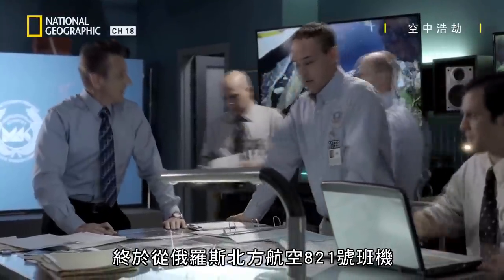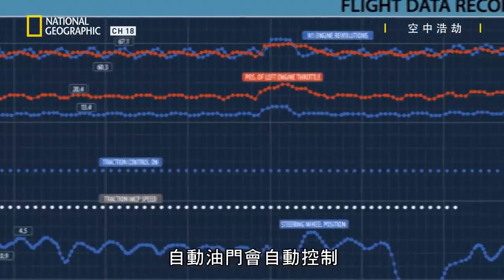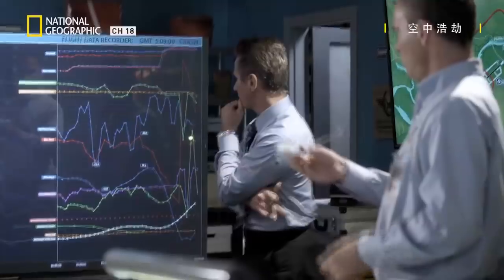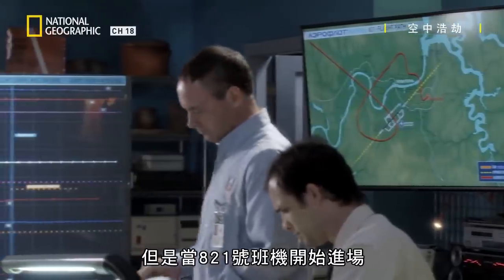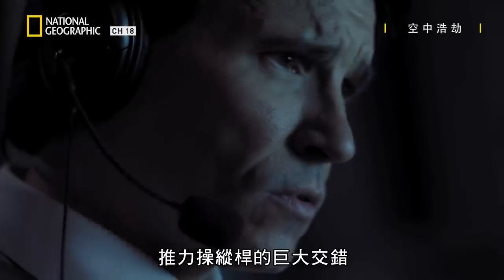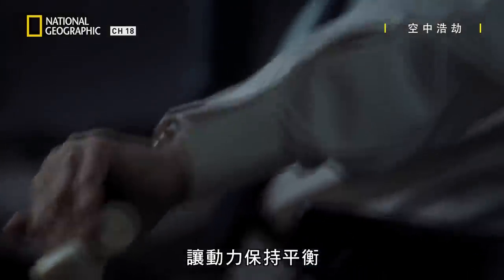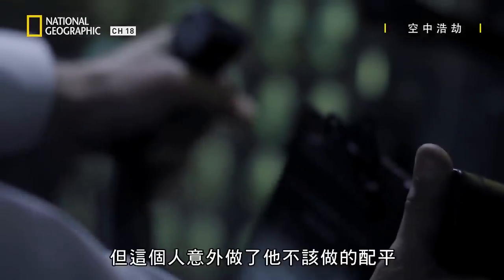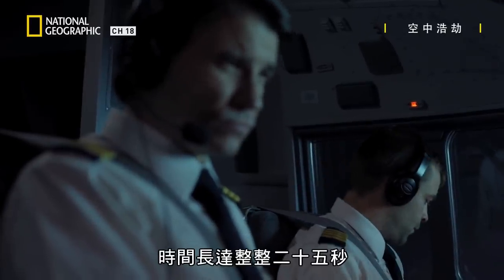這場重大的失誤造成機上八十八人全數喪生，促成政府必須全面改革該國的飛航系統【空中浩劫18】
★05月04日  星期六 @ 22:00  有線電視 18頻道 國家地理

| 空中浩劫18: 俄羅斯北方航空821號班機
Air Crash Investigation 18: Ep.8: Lethal Limits
俄羅斯北航821號班機從莫斯科飛往珀母，在最後進場時失事墜毀在西伯利亞鐵路上。機上八十八人全數喪生。調查員起先懷疑肇禍原因是飛機方向舵的設計瑕疵。但隨後一連串駭人的發現，讓他們要求政府必須全面改革該國的飛航系統。